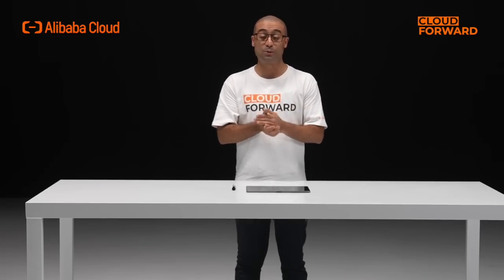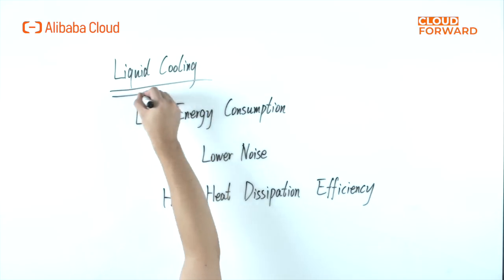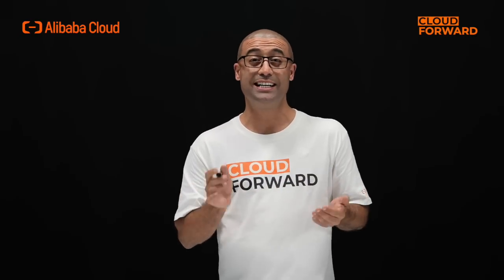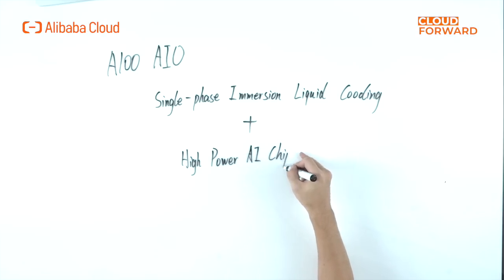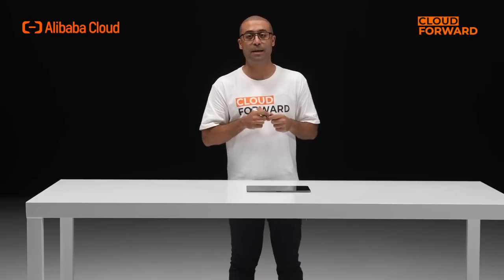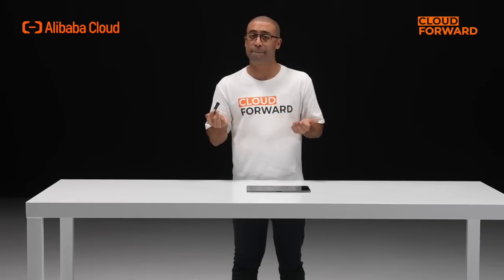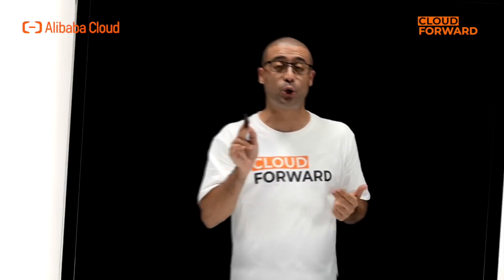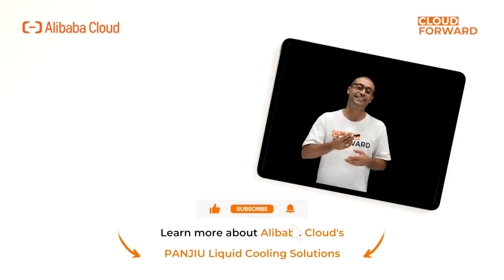Alibaba Infrastructure Service | PANJIU Liquid Cooling Solutions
Exploring Alibaba Cloud PANJIU Liquid Cooling Infrastructure Solution and how it helps to save energy and reduce carbon consumption in data centers.